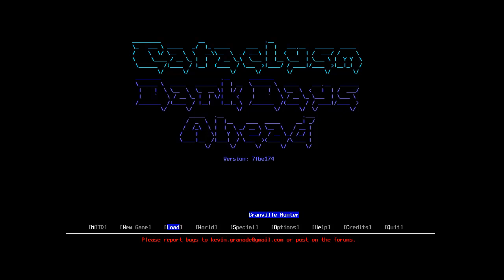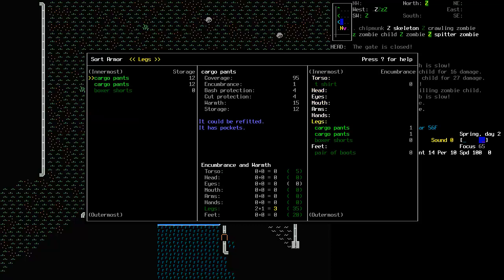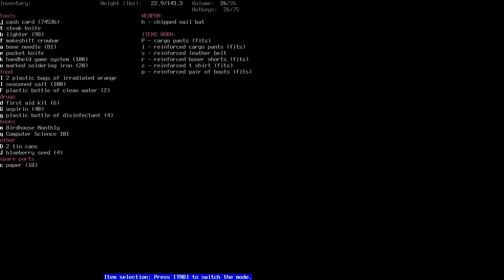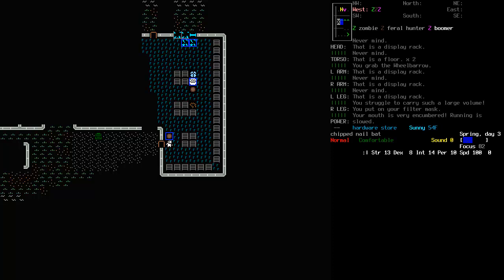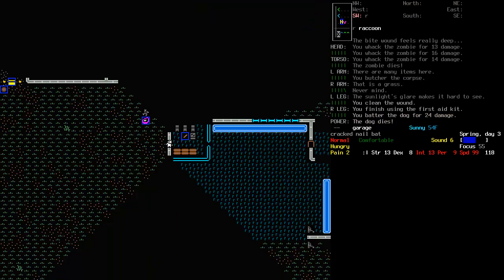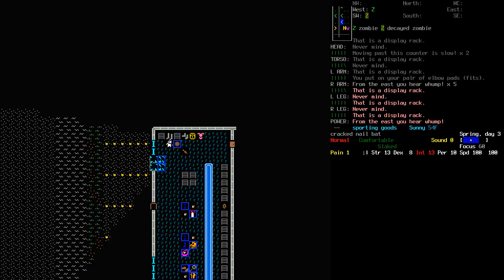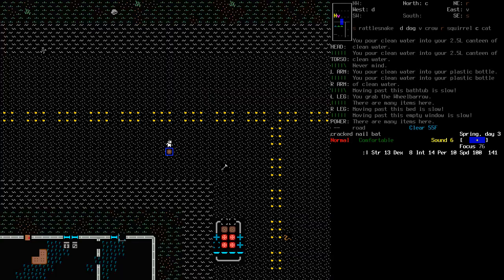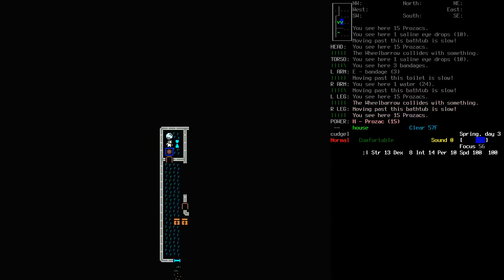Akhier Plays CataclysmDDA 0.A Build 1365 - 27 - Wheelbarrow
A Let's Play of the roguelike Cataclysm: Dark Days Ahead